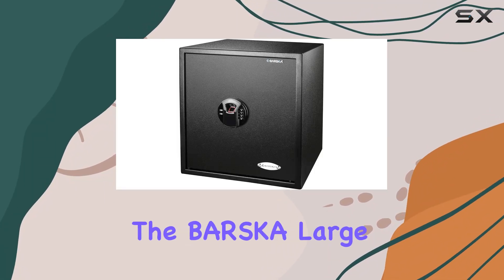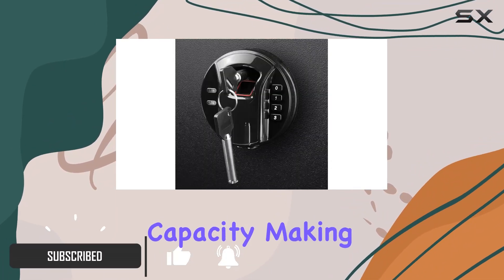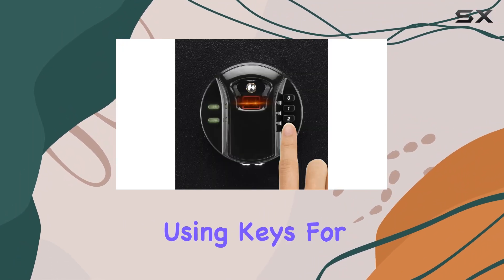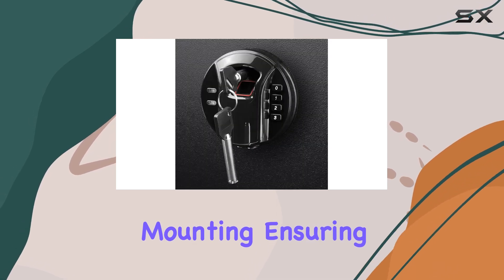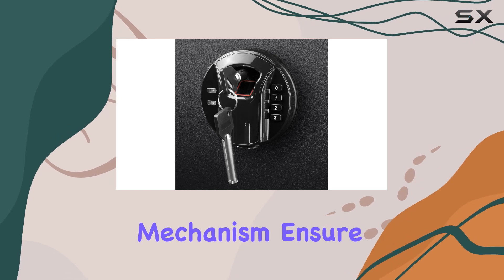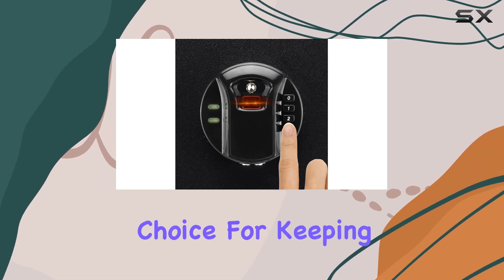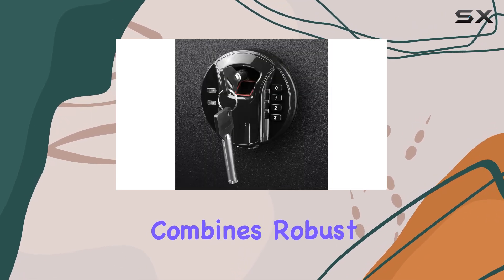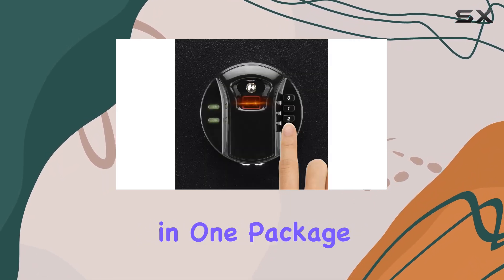BARSKA Large 1.94 Cubic Feet Steel Biometric Fingerprint Keypad Safe - Secure Your Valuables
0:00 Intro
0:06 Review

Things that we mentioned in this video:
BARSKA Large 1.94 Cubic : B07FV5QSYY